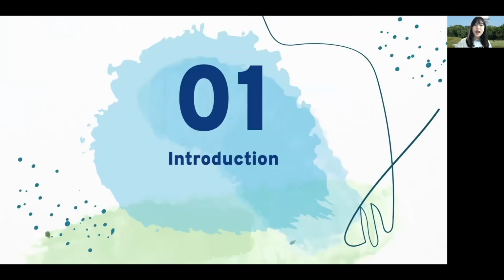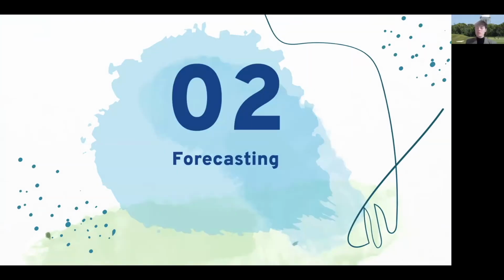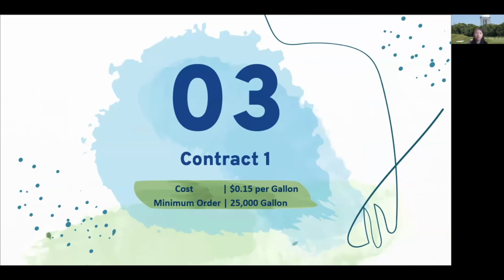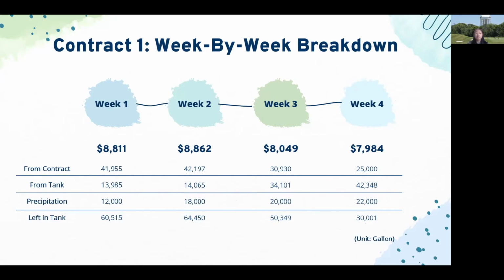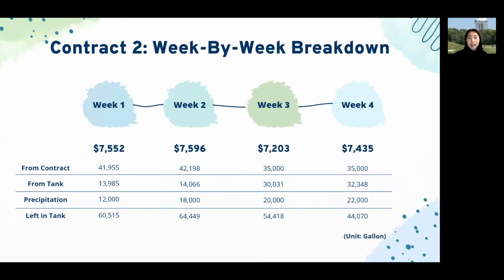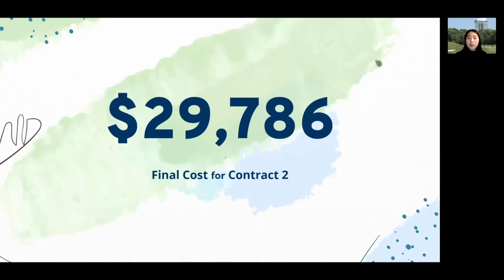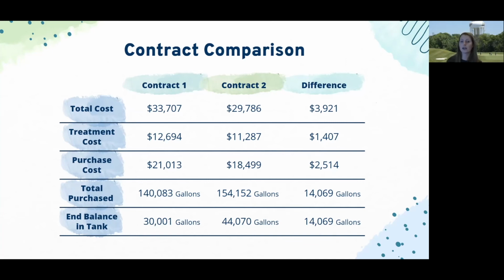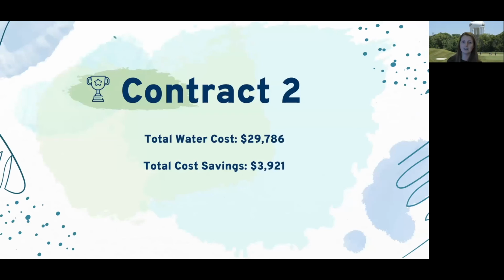2022 Purdue SAS Optimization Challenge